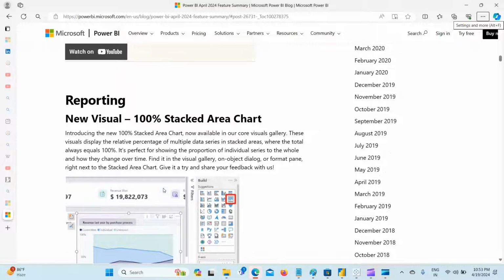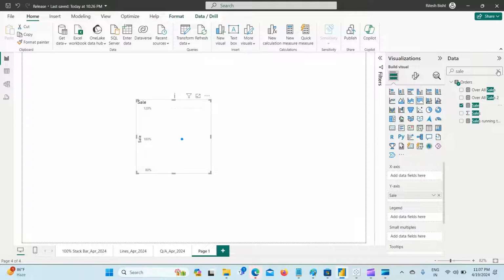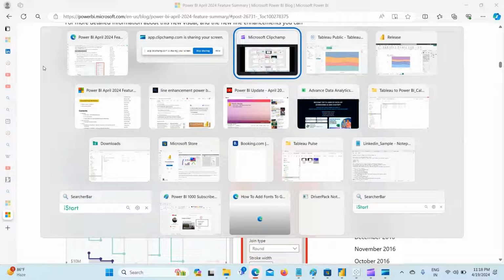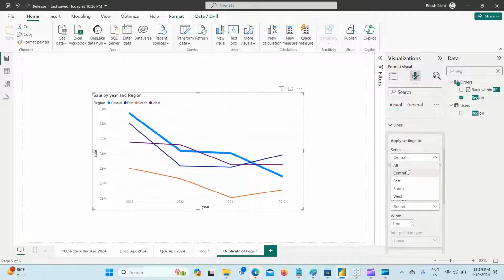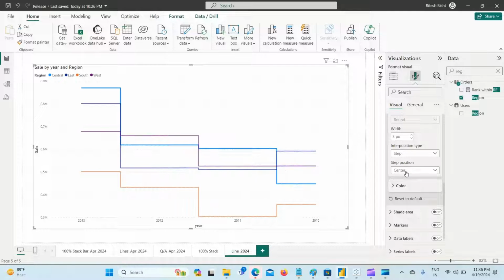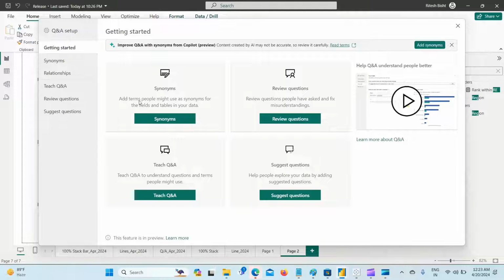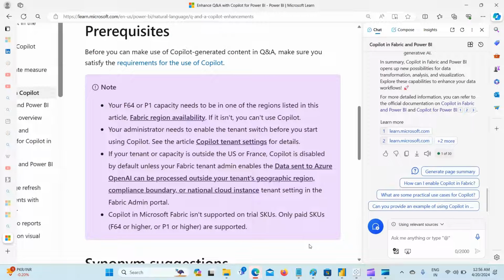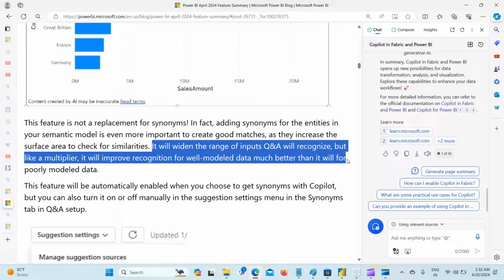April 2024 Power BI features (Stacked % Chart, Custom Lines & Enhanced Copilot)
Reporting
New Visual – 100% Stacked Area Chart
Introducing the new 100% Stacked Area Chart, now available in our core visuals gallery. These visuals display the relative percentage of multiple data series in stacked areas, where the total always equals 100%. It’s perfect for showing the proportion of individual series to the whole and how they change over time. Find it in the visual gallery, on-object dialog, or format pane, right next to the Stacked Area Chart. Give it a try and share your feedback with us!

For more detailed information about this new visual, and the new line enhancements you can read our article

Line enhancements
Take your line charts to the next level with our new line control features.

Adjust line color transparency under Lines  - Colors - Transparency.
Control the color and transparency of each series by selecting them in the ‘Apply settings to’ dropdown.
Use Monotone and the new Cardinal smooth type for full control of smooth lines.
Choose from before, center, and after step lines to align your visual with your story.
Try out these new features and enhance your line charts.

These new line enhancements are just the beginning – there is more to come. Try them out and stay ahead of the curve. We would love to hear about your experience and the amazing things you can achieve with these new features.

Enhance Q&A with Copilot-generated Linguistic Relationships
Improving your linguistic schema is an important step in making sure that the Q&A visual can understand the wide range of questions people might ask about their data. This is why, back in September, we added a new section into the Q&A setup menu to help you add linguistic relationships to teach Q&A about words which qualify or relate your data.

But we also know that coming up with all the different words people might be using to refer to your data can take time and effort, and we’ve been working on ways to make that process easier for you! In November, we introduced a way for you to quickly generate new synonyms for the names of tables and columns in your model; this month, we’ve introduced the same functionality for linguistic relationships!

When you open a report with a Q&A visual, if you have Copilot enabled and you’ve already added synonyms, you’ll now see a banner prompting you to get relationships with Copilot as well.

Unlike with synonyms, Copilot-generated relationships will not be used to understand natural language inputs until you have approved them, so make sure you accept the ones which work for your model!

Allow Copilot to help interpret Q&A questions.

You can also now use Copilot to improve the Q&A engine’s term recognition when you ask questions! This new feature will trigger when you ask Q&A a question which uses words or phrases which Q&A doesn’t recognize, but which it detects might be referring to data entities like tables or columns. Then, Copilot will also check those unknown words or phrases to see if there is any reasonable match — and, if so, return the answer as a visual as though a suggested synonym had been applied.

This feature is not a replacement for synonyms! In fact, adding synonyms for the entities in your semantic model is even more important to create good matches, as they increase the surface area to check for similarities. It will widen the range of inputs Q&A will recognize, but like a multiplier, it will improve recognition for well-modeled data much better than it will for poorly modeled data.

This feature will be automatically enabled when you choose to get synonyms with Copilot, but you can also turn it on or off manually in the suggestion settings menu in the Synonyms tab in Q&A setup.